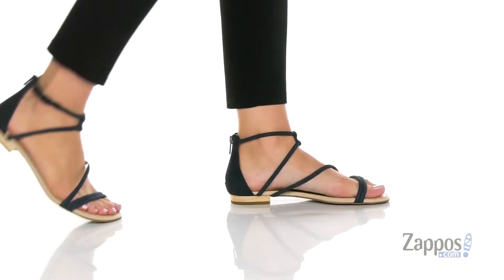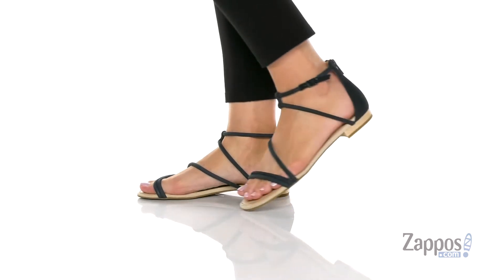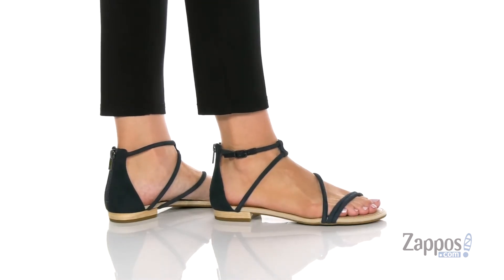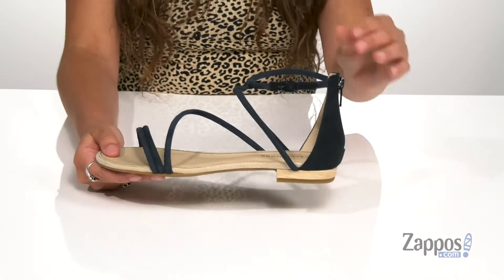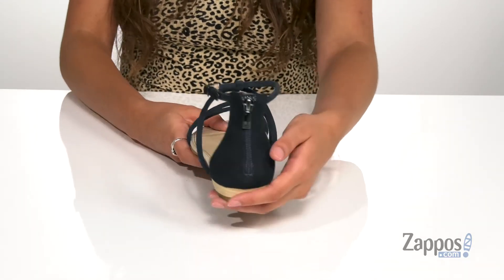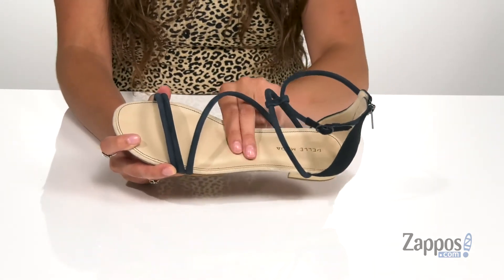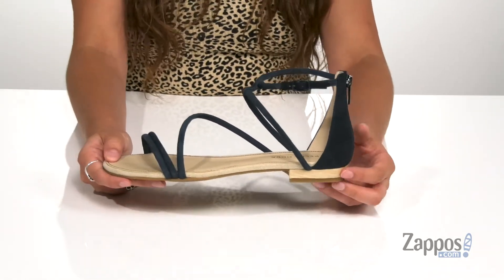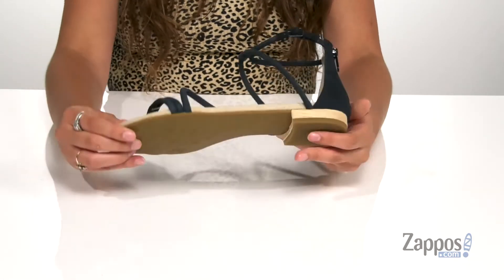Pelle Moda Baja SKU: 9378871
The Pelle Moda&reg; Baja sandal will simplify your summery-chic style with a strappy silhouette, rounded open toe, and a supple suede upper.
Zipper closure at the heel panel with adjustable buckle at the ankle strap for a secure fit.
Breathable synthetic lining and footbed.
Mini block heel.
Rubber outsole.
Imported.